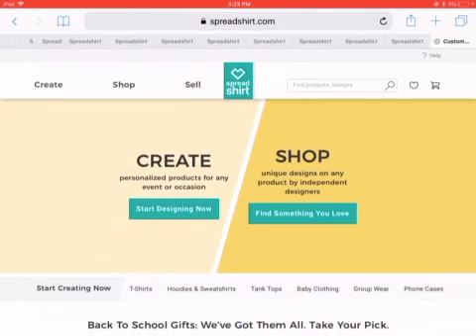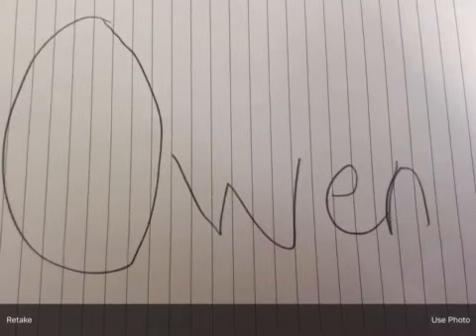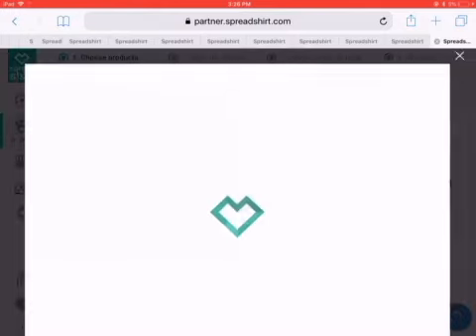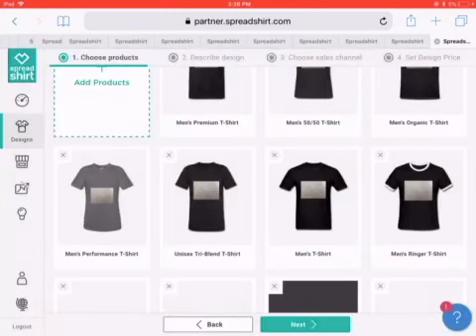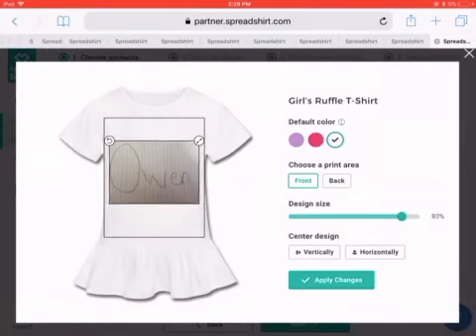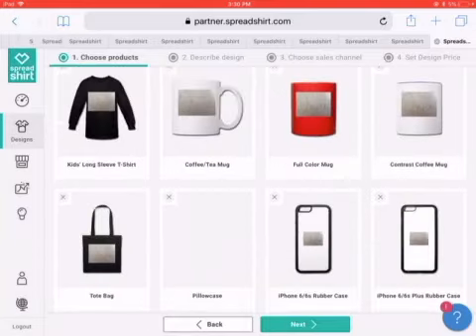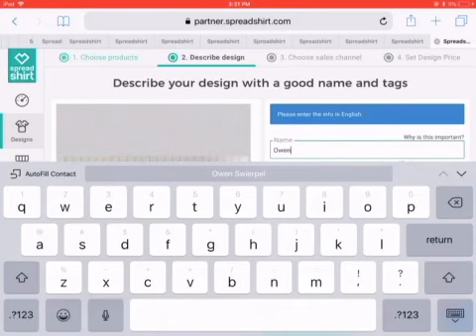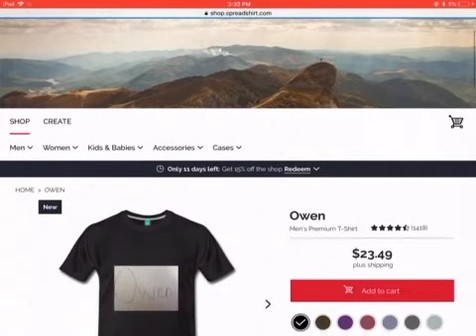How to make Merch on Spreadshirt.com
Brielle is weird In the vid